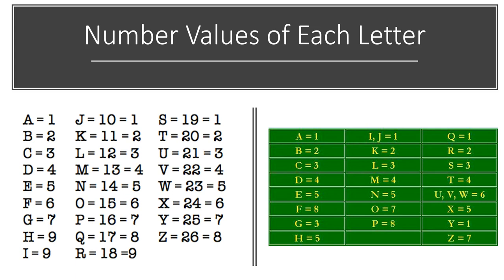Kabbalah and number values in Numerology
Kabbalah and number values in Numerology to find information about your life, soul contract, life plan and your personal numbers. The Hebrew alphabet and the values or the value of the sound of each letter. I also talk about the Genesis and the beginning history.
SPIRITUAL ALCHEMY INSTITUTE IS ENROLLING NOW:
New courses added every day.